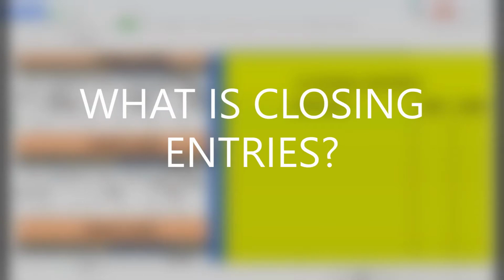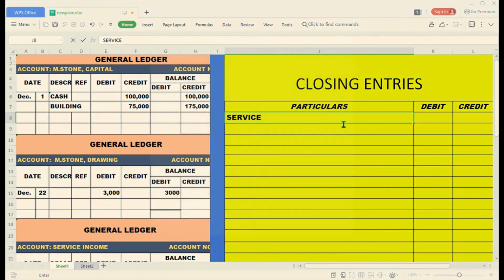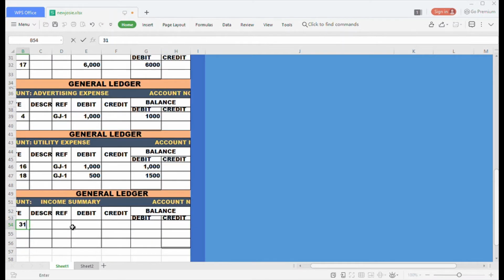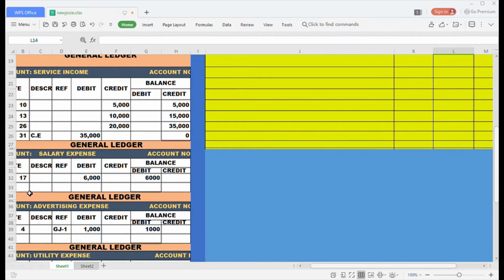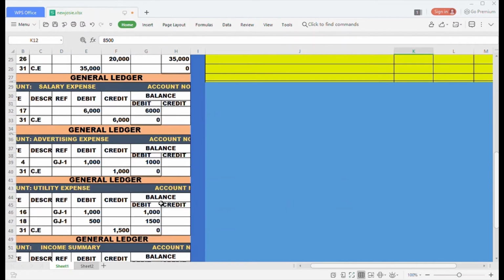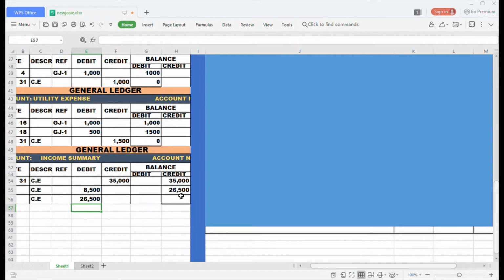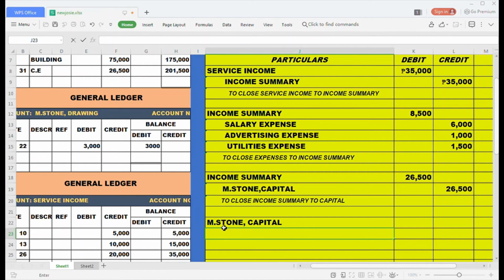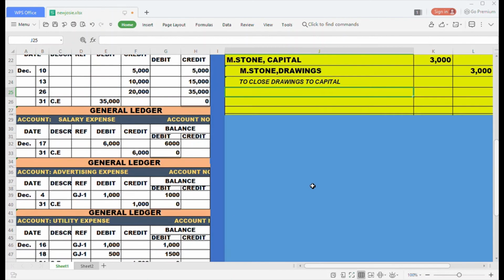CLOSING ENTRIES/ BOOKKEEPING BASICS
This tutorial talks about how to make closing entries at the end of an accounting period.
SHS-ABM